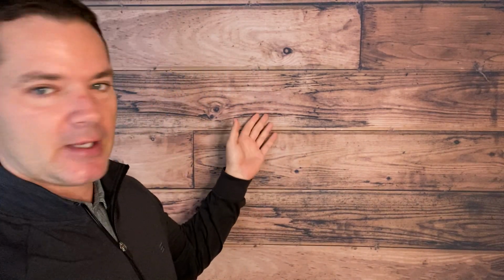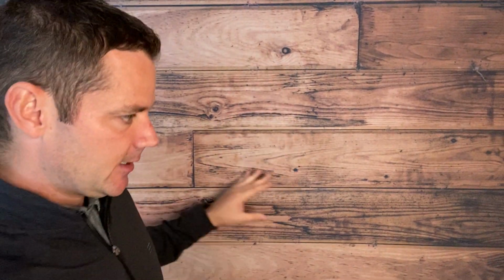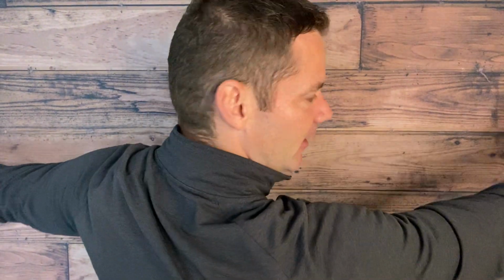Video Setup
Here's the exact equipment setup I use for videos. Hope this helps!